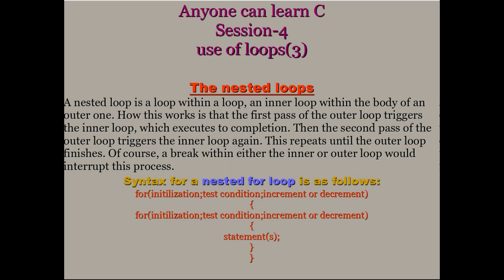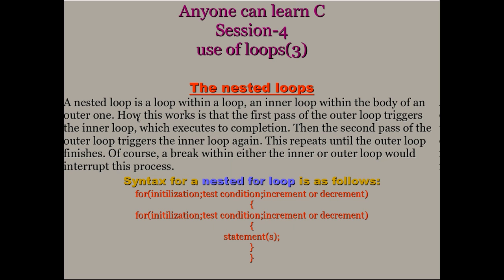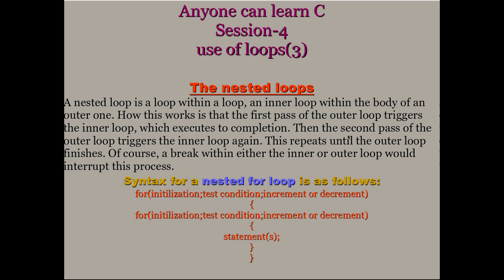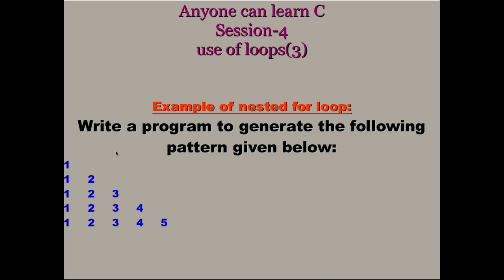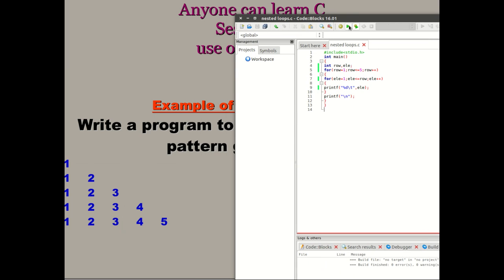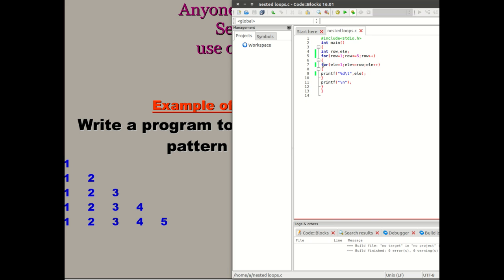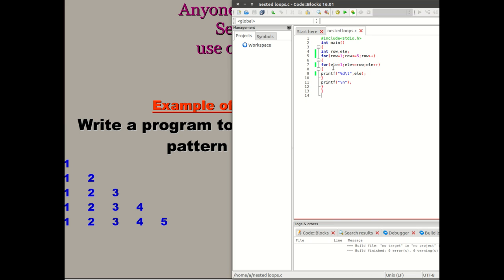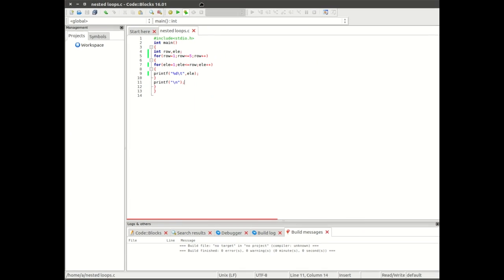(Anyone can learn C)Session 4,Use of nested loops(3)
This is a basic C language tutorial & and it is 3rd part of this 4th session.Here I discussed about nested loop.Even a people without sense of programming can learn C if he/she follows my videos carefully.

Besides this anyone can check my website specially IGNOU students.There you will get all solved assignments and many more important information about IGNOU MCA.